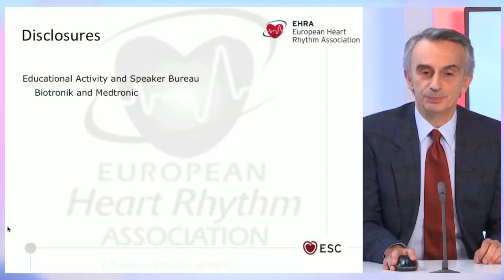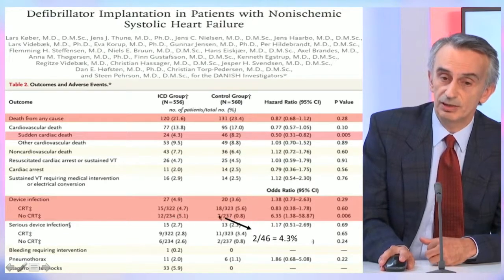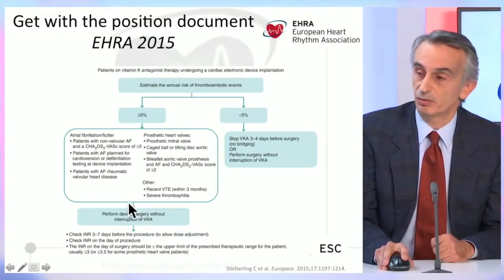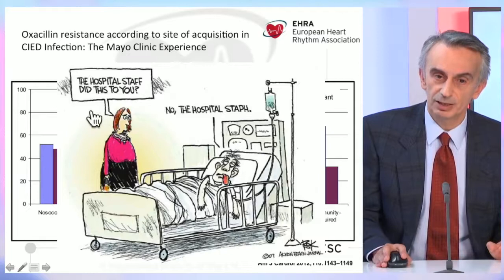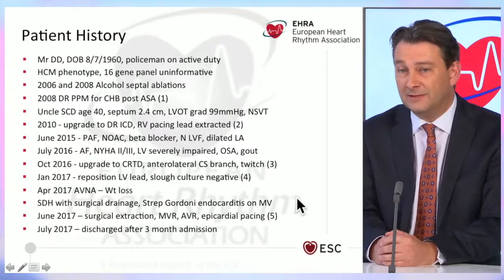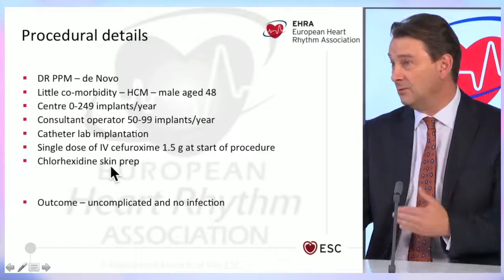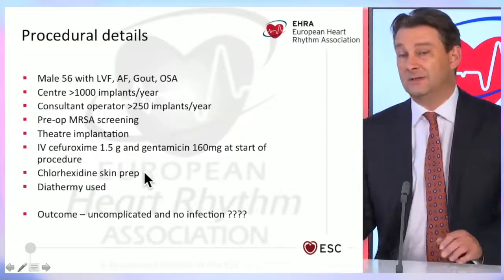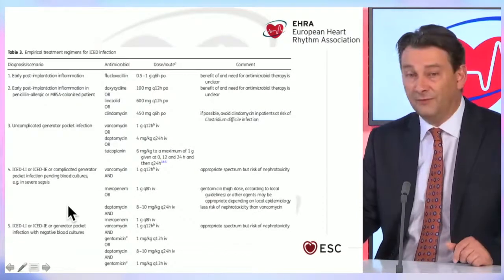EHRA free webinar: Which patients are at highest risk of CIED infection and how to prevent it?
Click here to register for upcoming EHRA webinars and access the full webinars catalogue.